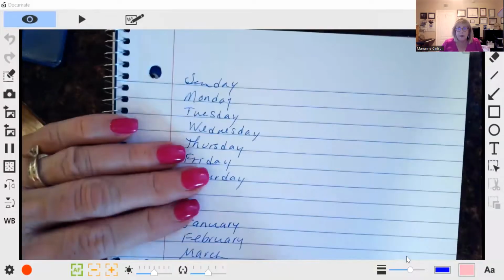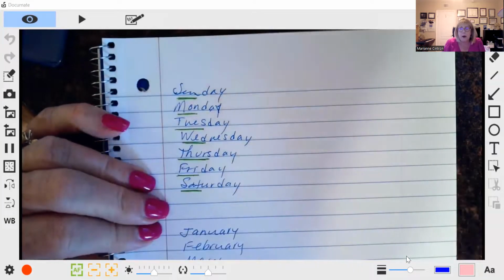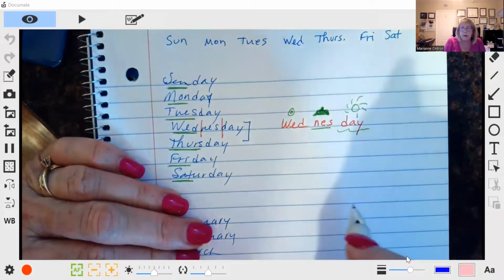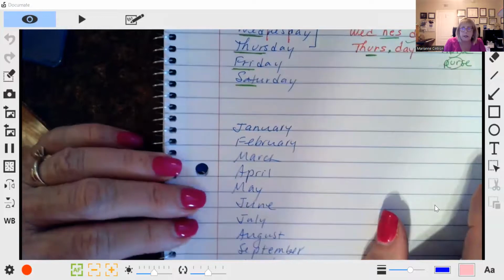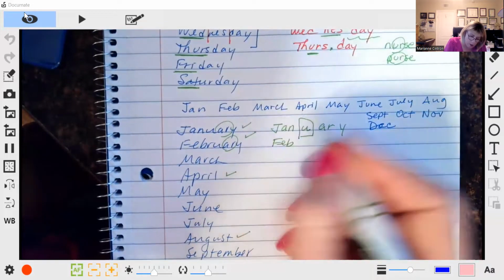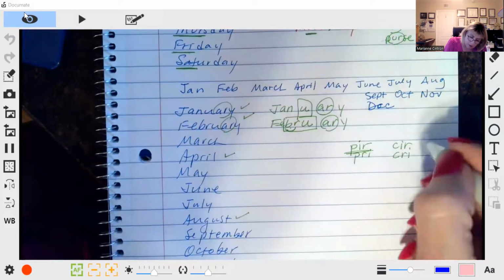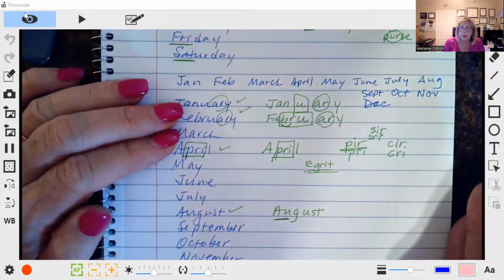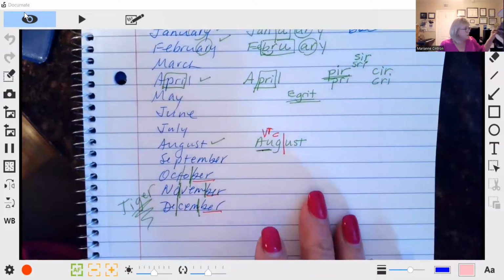When And How We Can Teach the Spelling of Days of the Week and Months of the Year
Does your child struggle learning to read and spell the days of the week and months of the year? There are tricks we teach so children can remember phonics rules and not have to memorize words. Spelling months and days are easy when kiddos learn the grammar tricks. See how many of them you recognize in this video. And we are teaching them in our Bossy R and wonderful word lists in our Summer Reading Minecraft Adventure! Sign up for the five-week program today! June 1-July 1.

Dr. Marianne Cintron is a Doctor of Education in Leadership and Administration, has two Masters Degrees and is a Dyslexia Specialist. She has twenty-three years’ experience as an educator, is a speaker, an author, a You Tube and Podcast host. Dr. Cintron has over 200 hours of Orton Gillingham practicum hours with the Academy of Orton Gillingham for Practitioners and Educators (AGOPE). She tutors and speaks and enjoys training in OG. She speaks on “Dyslexia is a Trait of Genius - Unlocking the Genius of Your Dyslexic Child’s Mind. And Dr. Cintron is unique in her use with classical music when she teaches reading with her Step By Step Reading program.